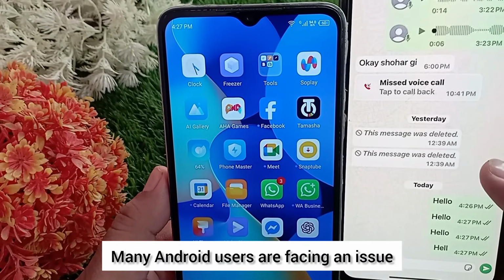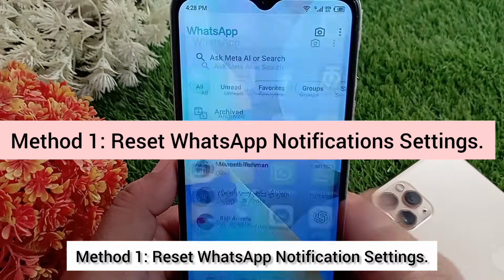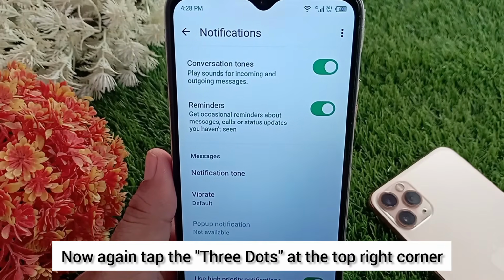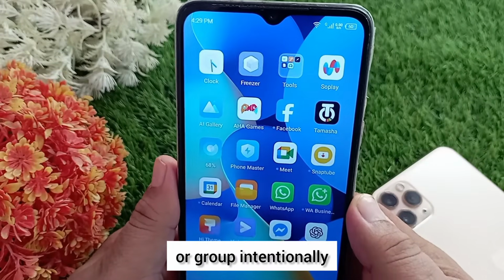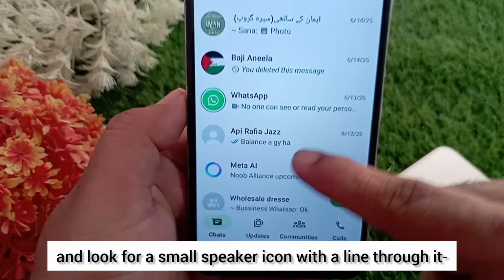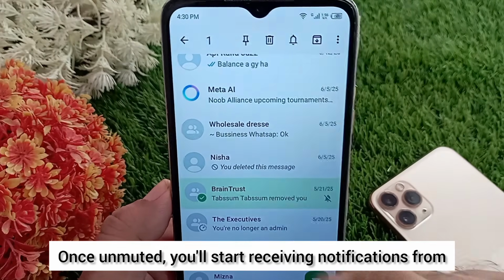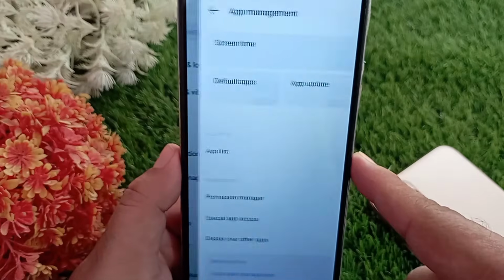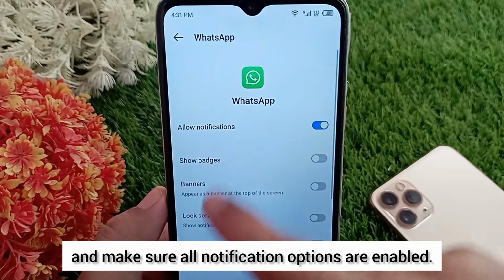Fix WhatsApp Notifications Not Showing on Home Screen Android | 3 Easy Methods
Are WhatsApp notifications not showing up on your Android phone?
Don’t worry! In this short and simple video, I’ll show you 3 easy methods to fix WhatsApp notification problems on any Android device.

✅ Method 1: Reset WhatsApp notification settings
✅ Method 2: Unmute chats
✅ Method 3: Enable notifications from phone settings

Whether you’re missing message alerts, group notifications, or call alerts — this guide will help you solve it!

📱 Works on all Android phones like Samsung, Xiaomi, Vivo, Oppo, Realme, Infinix, etc.